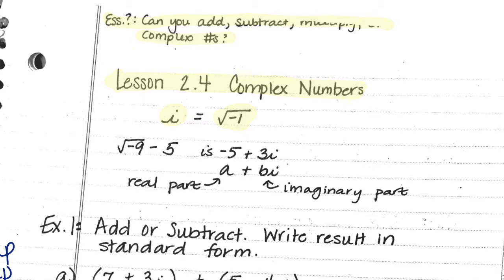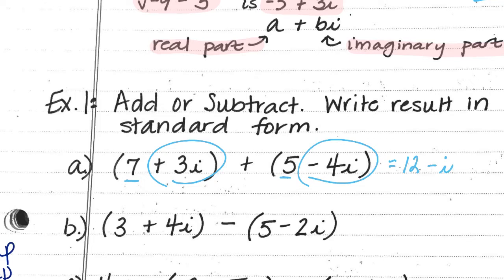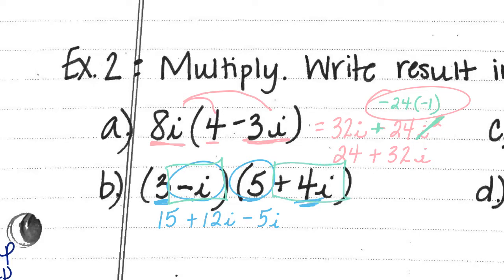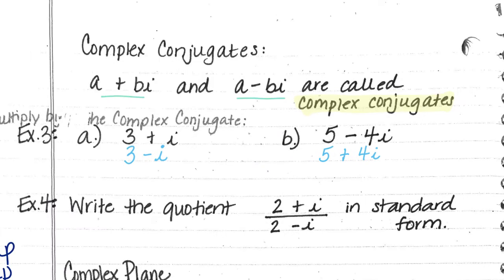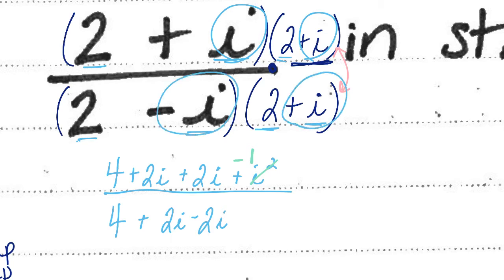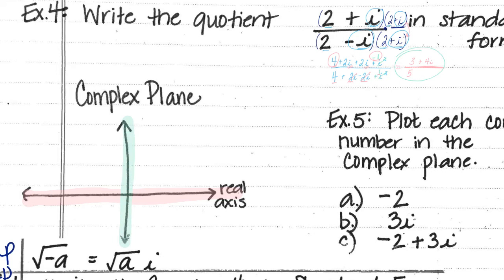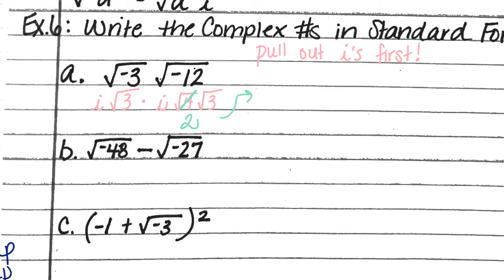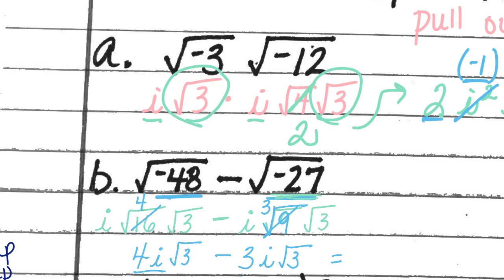Precalc notes 2.4 imaginary numbers